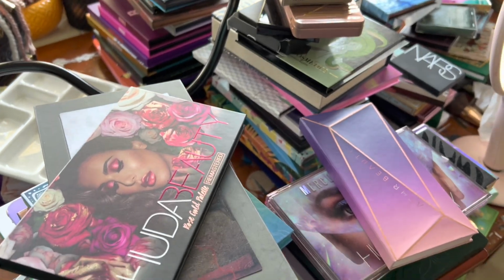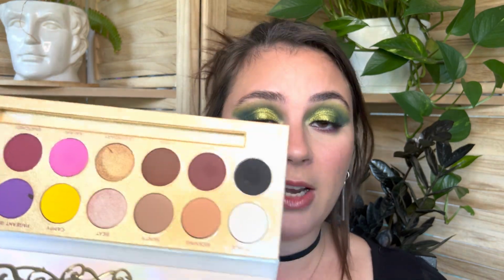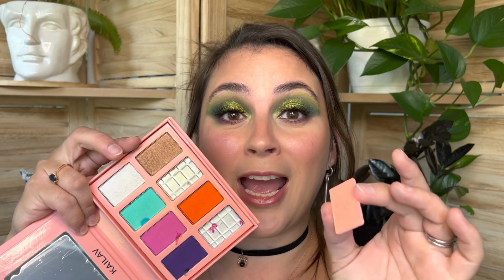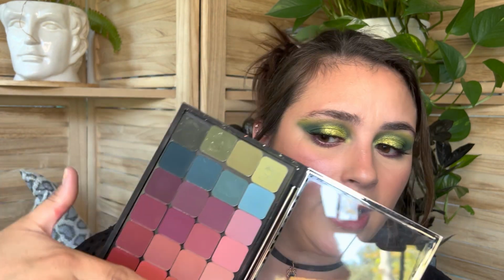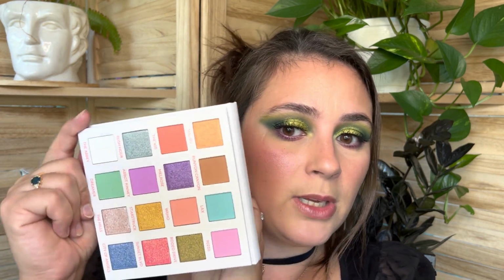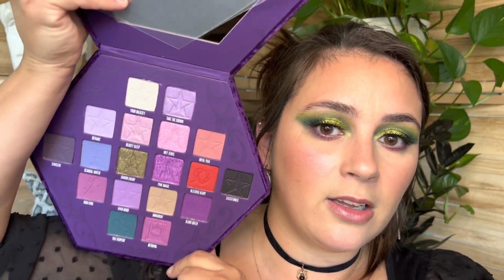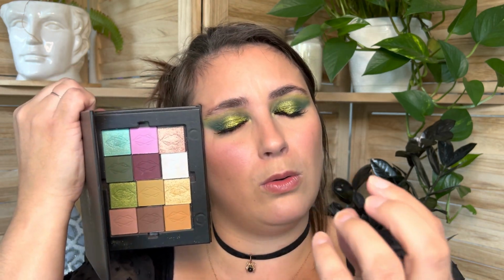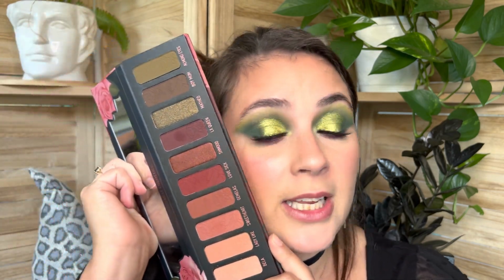Decluttering my eyeshadow collection, part 1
Whew, that was an undertaking! Thank you for hanging out with me today while I go through my eyeshadow collection and get rid of palettes no longer serving me.
XOXO,
Liz